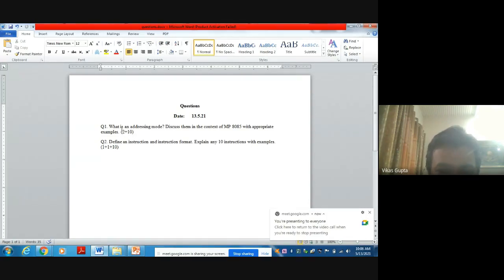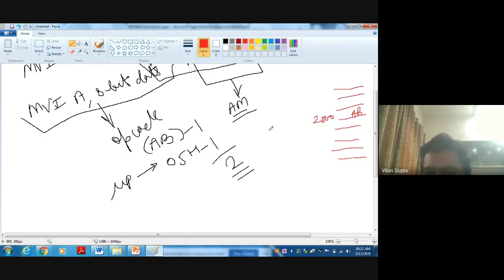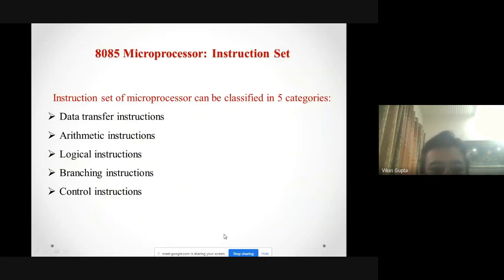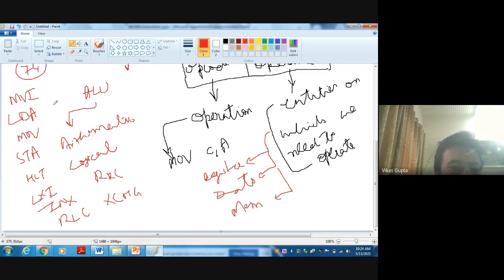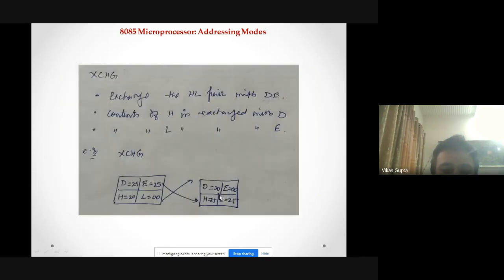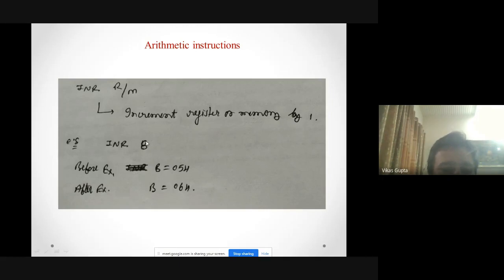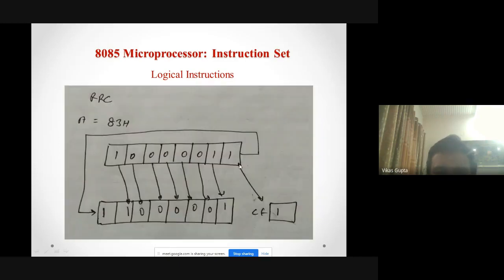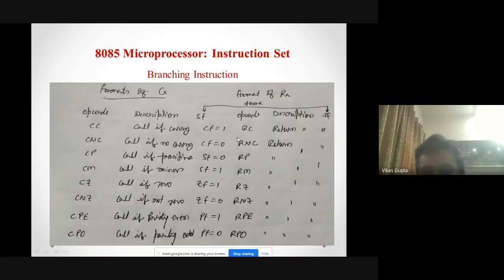Instructions and Addressing Modes in 8085 MP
This video explains the instruction set of microprocessor 8085 and also helps to understand the addressing modes used by the instructions.